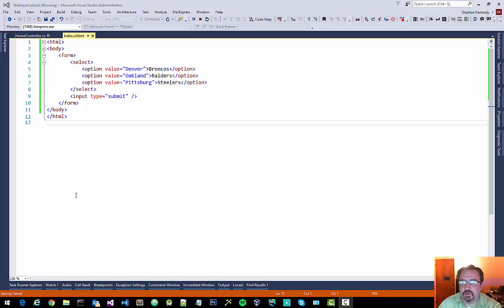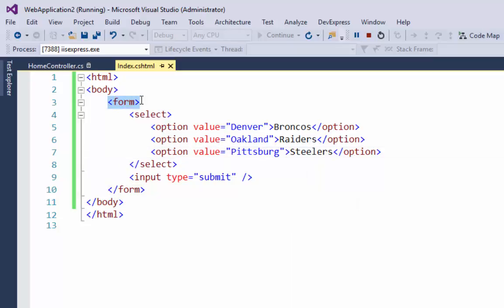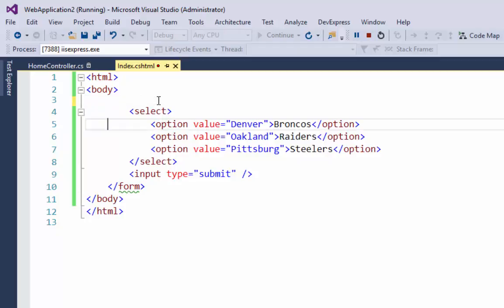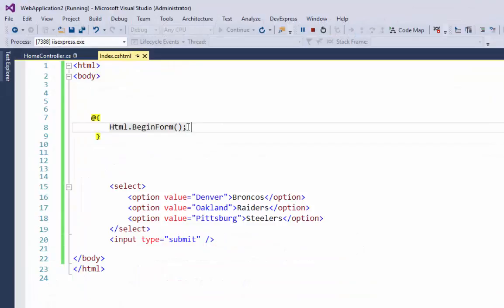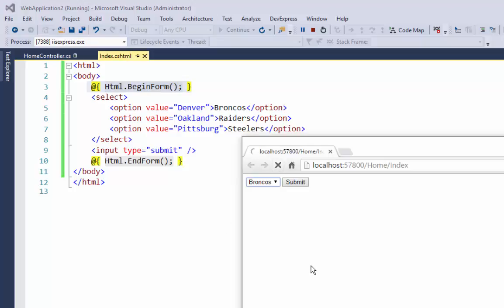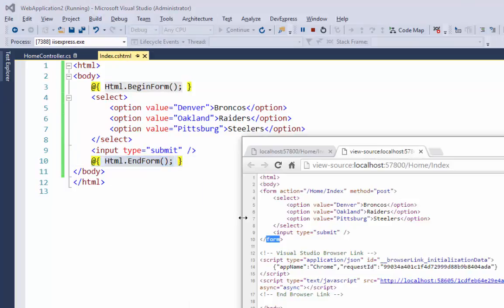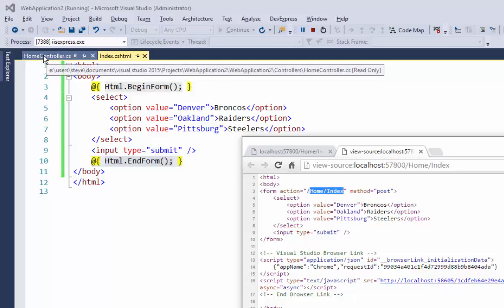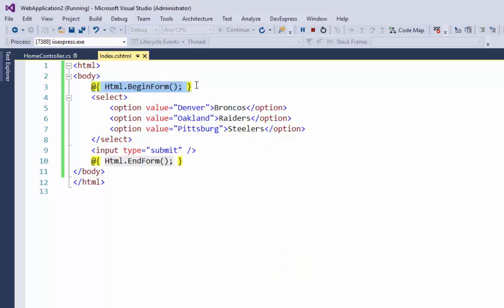ASPNET Razor Form Tags